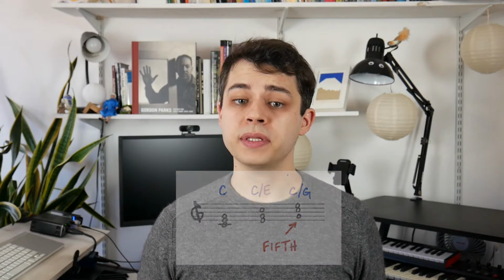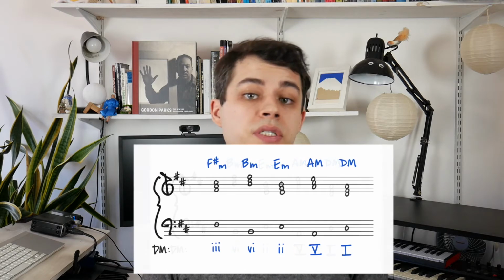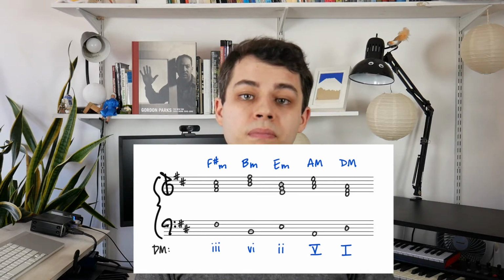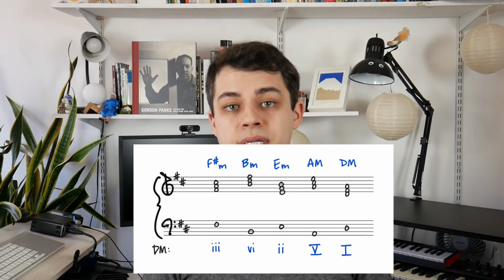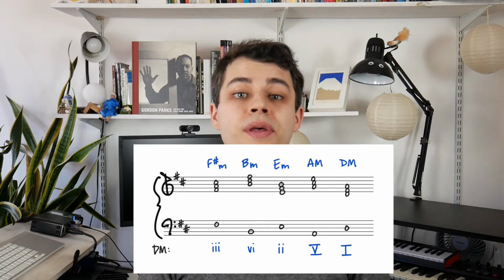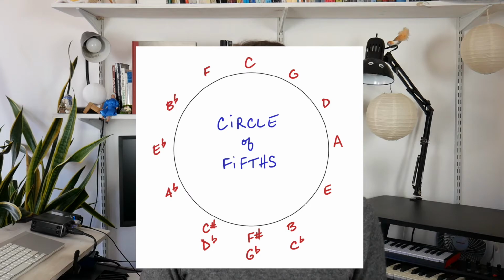Episode 11 - Diatonic Triads, Inversions & Cadences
This video accompanies chapters fourteen and fifteen from "Music Fundamentals for Musical Theatre" by Christine Riley.